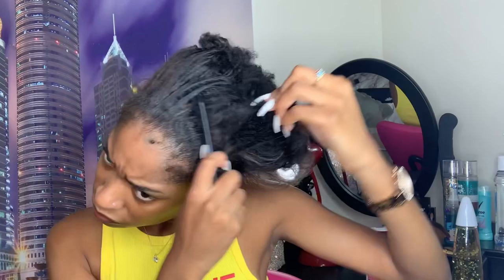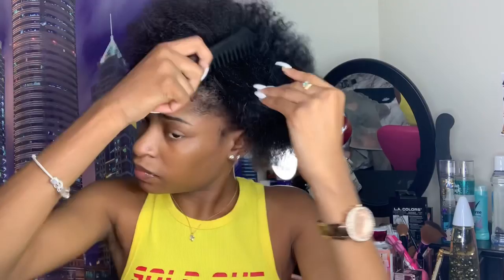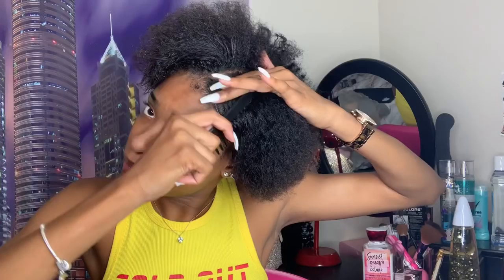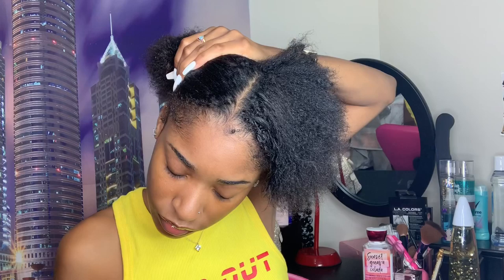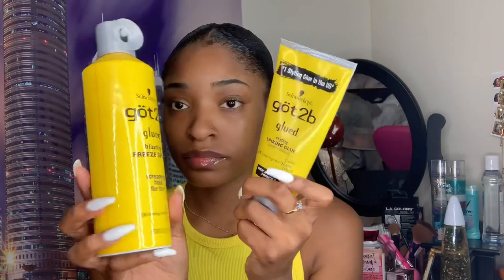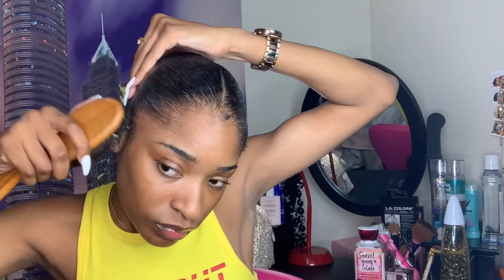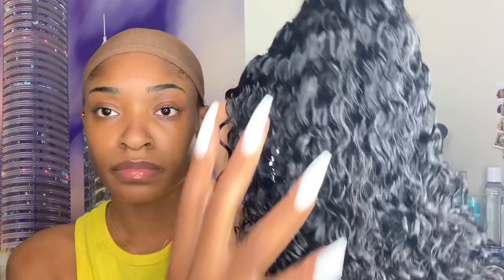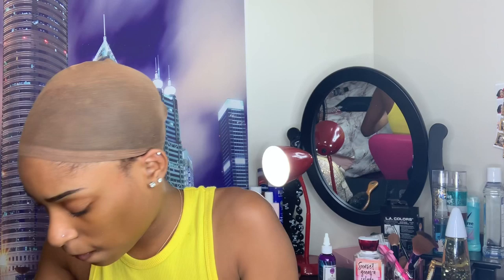How I Prepare My Hair Under My Wig To Make It Look Natural AF! ft. Reshine Hair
●▬▬▬▬▬▬▬▬▬♛Reshine Hair♛▬▬▬▬▬▬▬▬●
If you are looking for some affordable and top quality hair,
Reshine Hair is the store for you. don't miss this opportunity!!!

Reshine Hair Bob Kinky Curly Lace Front wig 180% denisty 14inch
Follow Us Save More Money:
●▬▬▬▬▬▬▬▬▬♛Reshine Hair♛▬▬▬▬▬▬▬▬●

HEY E.V.AGANG I hoped you enjoyed watching this video if you did make sure to give this video a big thumbs up 👍🏾And don’t forget to ‼️SUBSCRIBE ‼️to my channel to join the E.V.AGANG🤘🏾😚💓

What do i use to film? iPhone xr
What do i use to edit my thumbnails? Pic Art